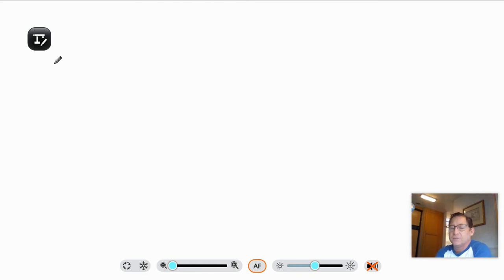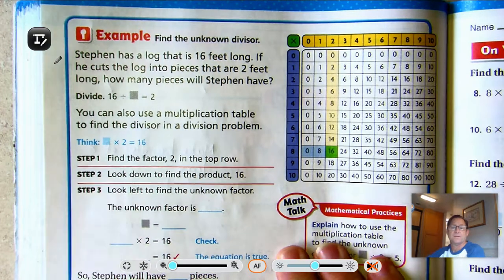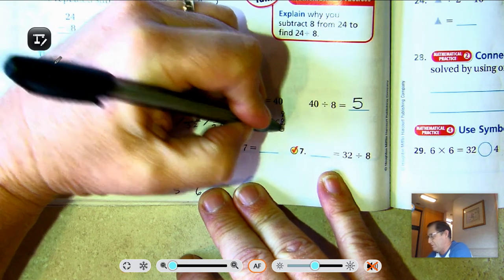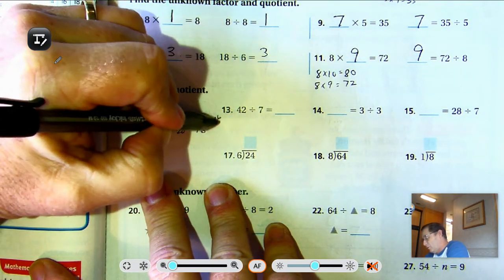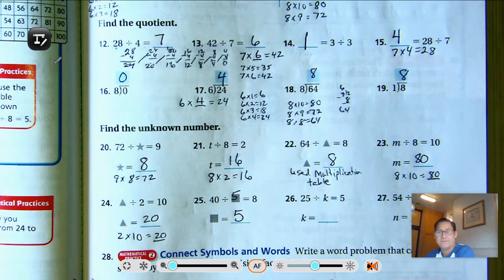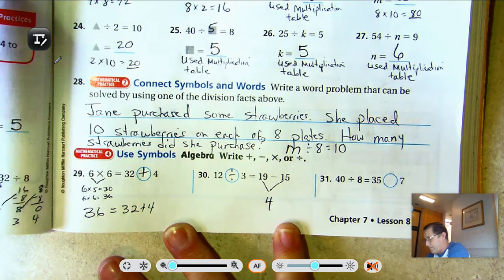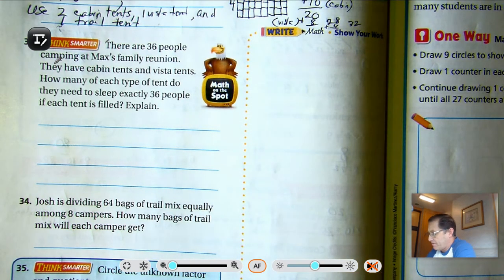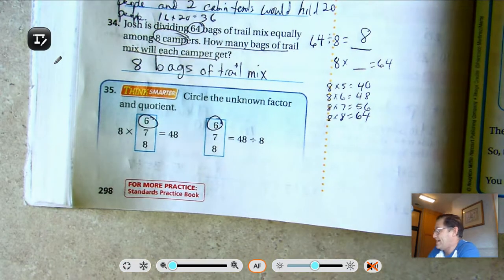3rd Grade GO Math-Lesson 7.8 Divide by 8 pages 295-298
This video covers Lesson 7.8 Divide by 8 on pages 295-298 of the 3rd grade GO Math textbook.